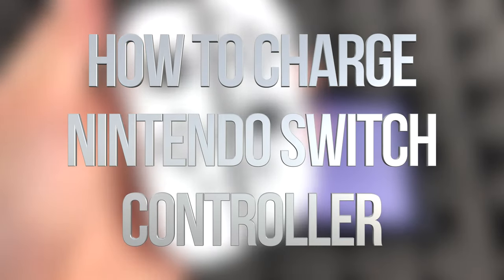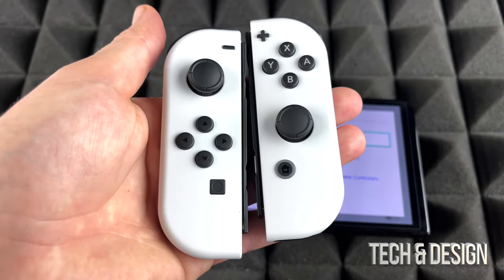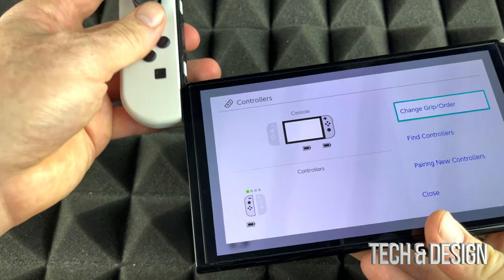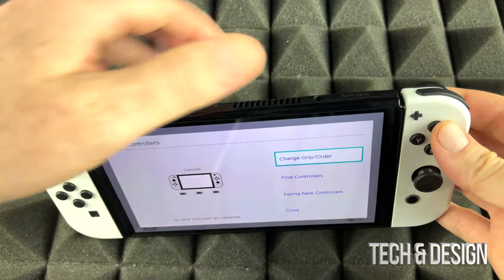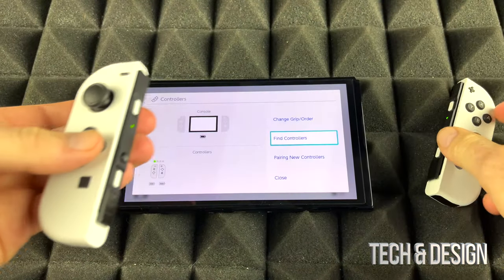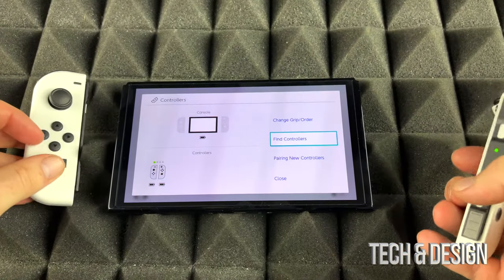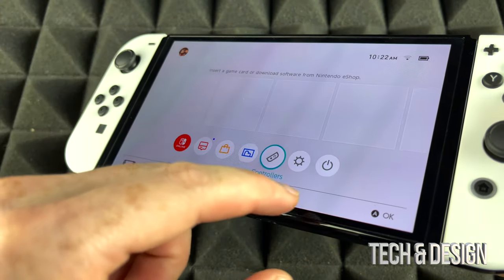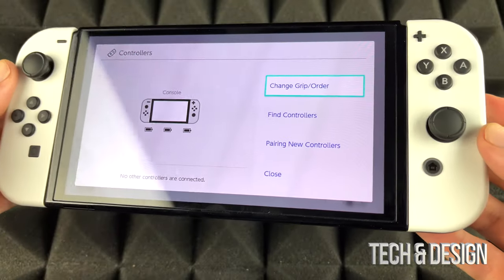How to Charge Nintendo Switch Controller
Charge Joy con on switch